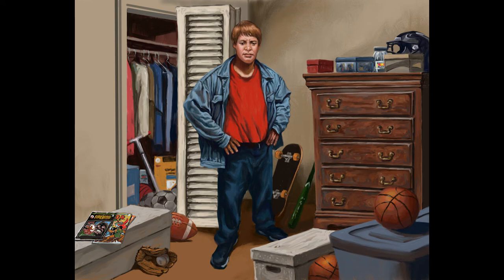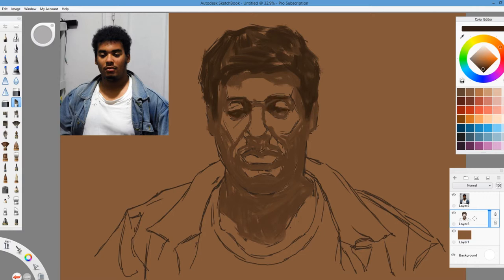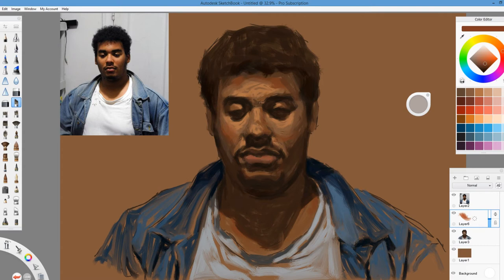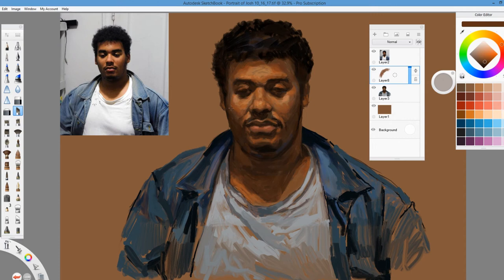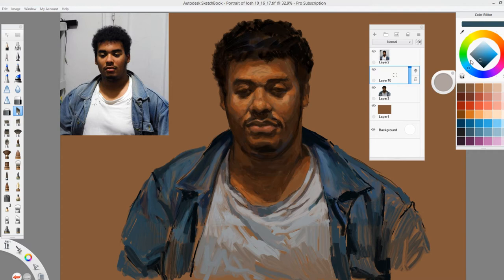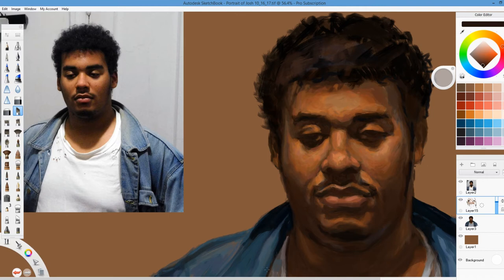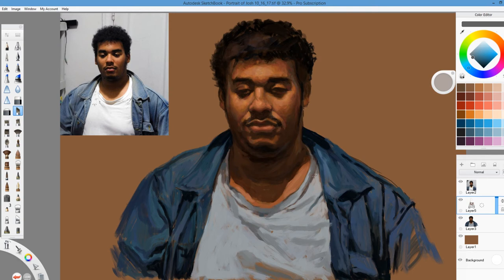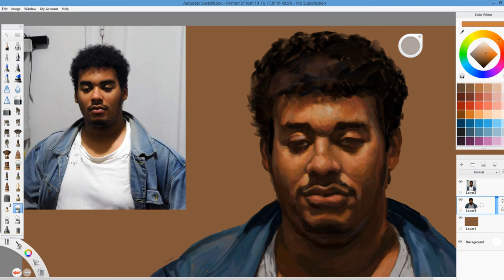Starting A Painting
To start off I wanted to give some idea of the work I do outside these YouTube videos so I included some of my Illustration work at the beginning of this video. Also here are some suggested books about how artist show how they begin their work.
James Gurney.
Burt Silverman.
Harvey Dinnerstein.
Richard Schmid.